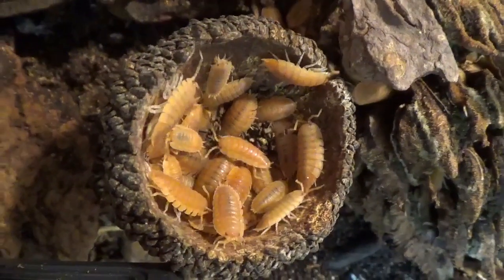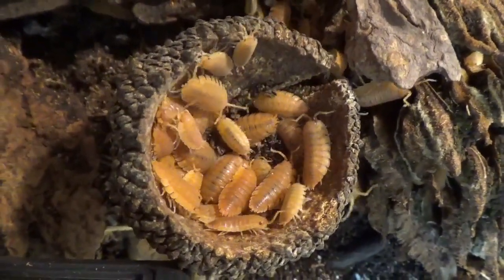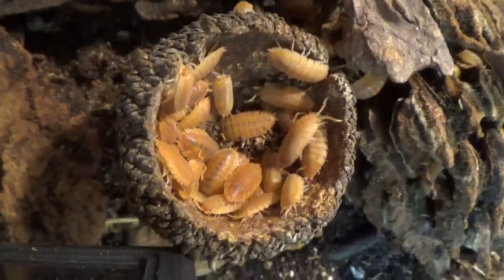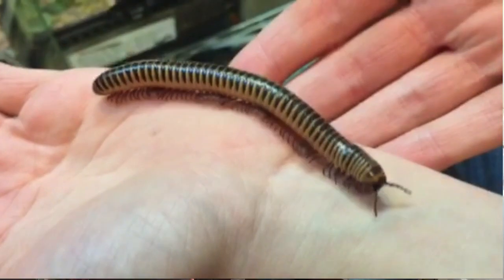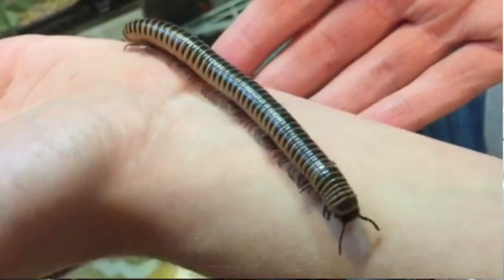Isopods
Thanks to Gecko Homes and Gardens for sharing so much information on the Isopods, Rolly-pollys and millipedes!  I've been wanting to do more insect videos.